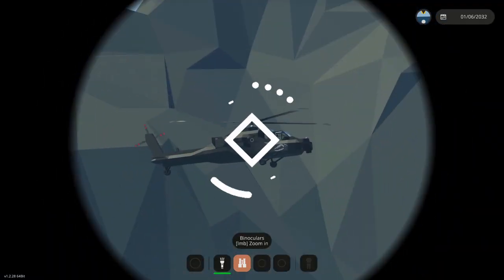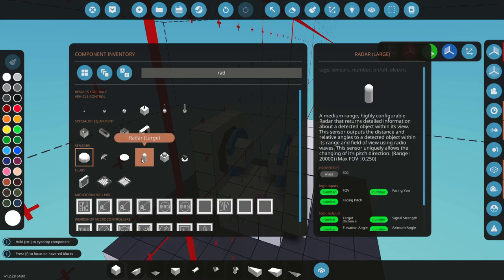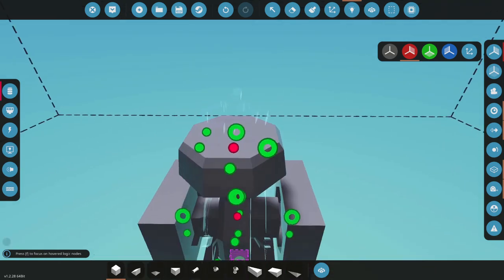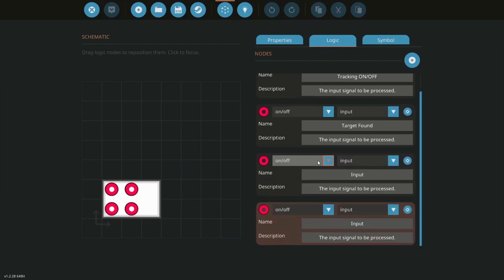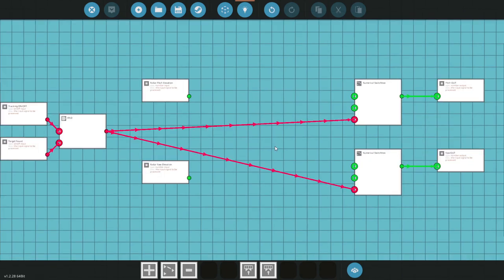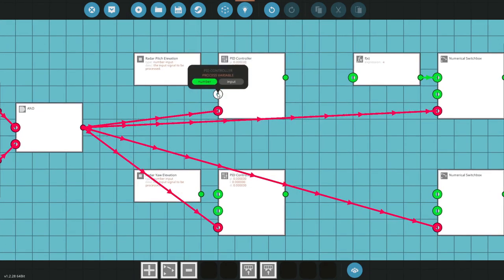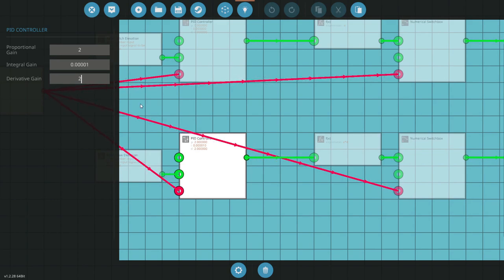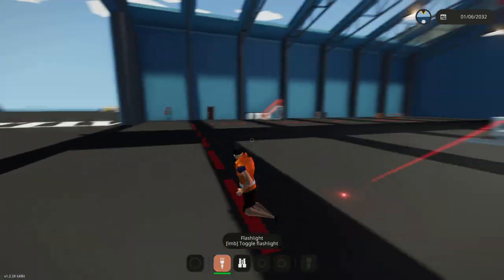Radar Guided Tracking Tutorial l Stormworks B&R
In spirits of the upcoming weapons DLC, I show you how to construct a basic radar tracking setup and the basics to radars in Stormworks.